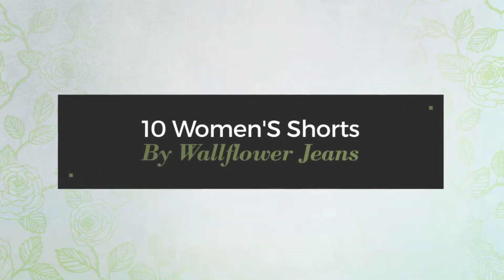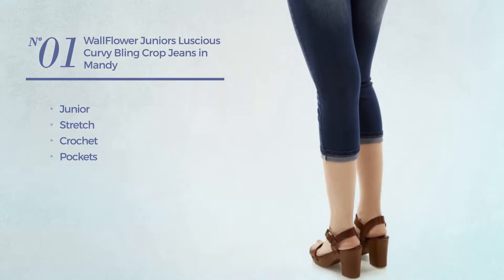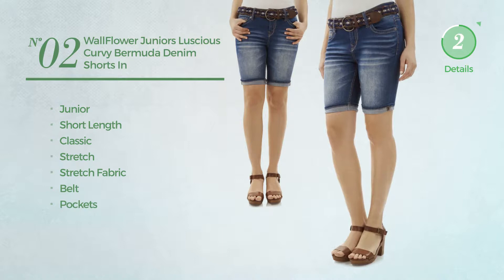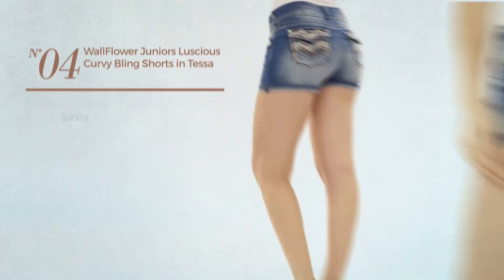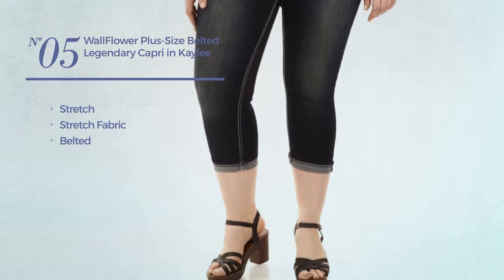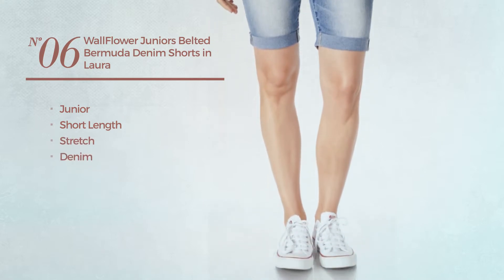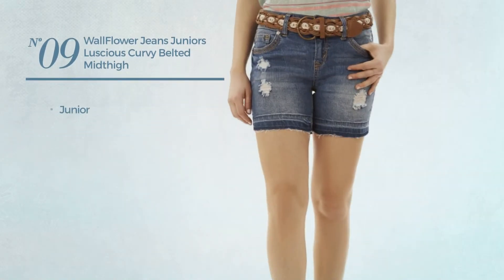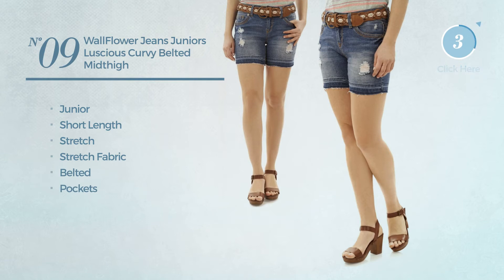10 Women'S Shorts By Wallflower Jeans Spring 2017 Collection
10 Women'S Shorts By Wallflower Jeans Spring 2017 Collection

Shop for Women'S Shorts By Wallflower Jeans Spring 2017 Collection
WallFlower Juniors Luscious Curvy Bling Crop Jeans in Mandy Size:7

WallFlower Juniors Luscious Curvy Bermuda Denim Shorts in Julia Size:15

WallFlower Juniors Luscious Curvy Belted Denim Short Shorts in Camila Size:3

WallFlower Juniors Luscious Curvy Bling Shorts in Tessa Size:13

WallFlower Plus-Size Belted Legendary Capri in Kaylee Size:22

WallFlower Juniors Belted Bermuda Denim Shorts in Laura Size: 7

WallFlower Midthigh Curvy Bling Short in Laura Size:7

WallFlower Tomboy Short Shorts in Morgan Size:3

WallFlower Jeans Juniors Luscious Curvy Belted Midthigh Shorts in Elsie Size:9

WallFlower Juniors Legendary Belted Double Roll Shortie Shorts in Skyler Size:17

Try also: #